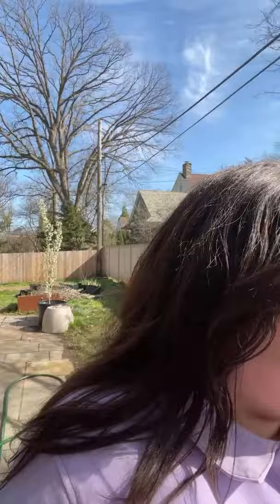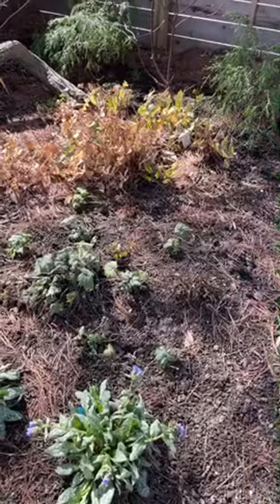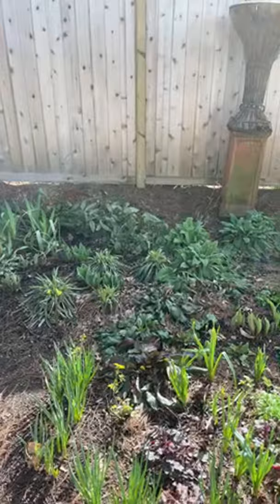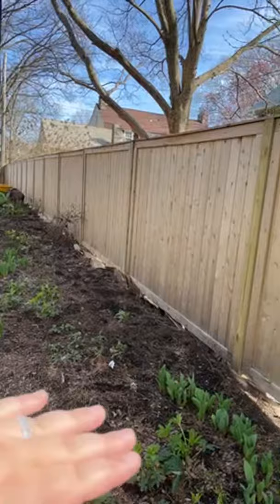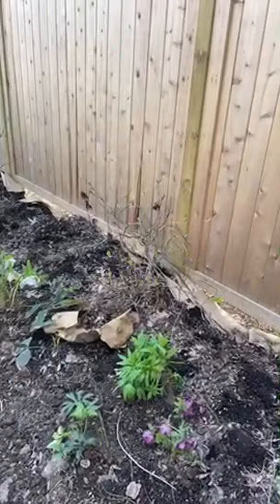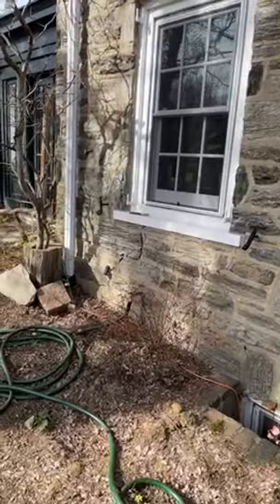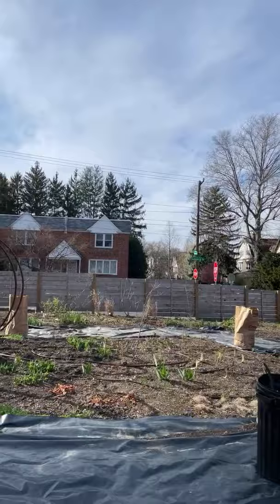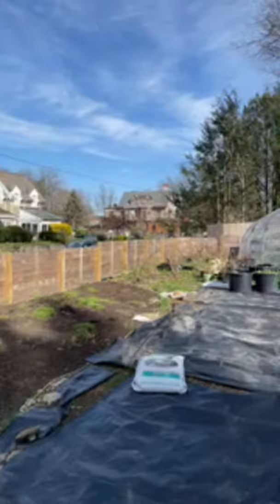First Live Garden Tour- April 3, 2021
Well I've spent weeks working on wifi coverage and even more time pulling weeds and cleaning up but even a cold spell this week can't stop Spring from coming, we've got the first daffodils, hyacinths and a few other bulbs starting to look lively. Things are filling in and the first April weekend seems like a great time to try a live tour. I'll take you along on my usual lap around the gardens as I check in on what's looking good and discuss what my further plans are. You can join me as I engage in Peony Stalking-a routine affliction that befalls many peony collectors who spend 300 days of the year waiting for their peonies to bloom😂 Things are still messy and imperfect but looking so promising! Apologies for the portrait mode, we couldn't have a perfect stream so next time I'll be sure to be in landscape mode, lol!